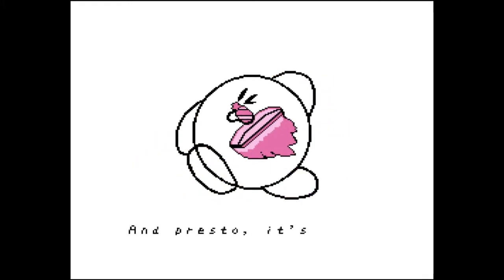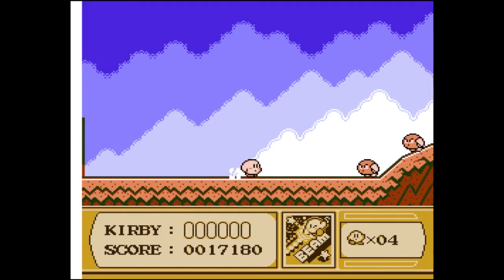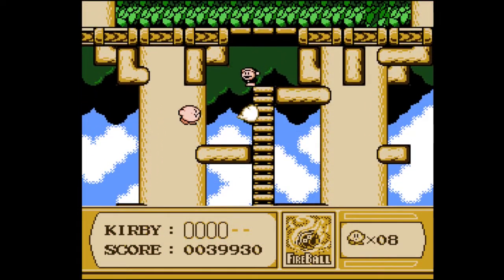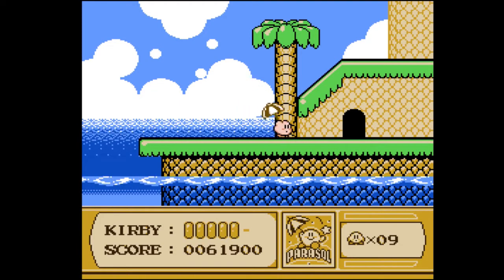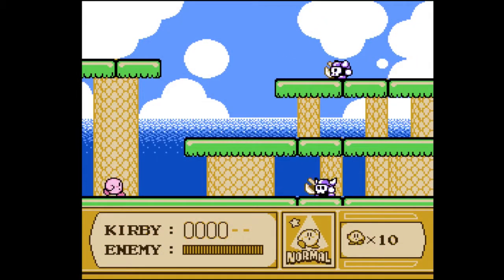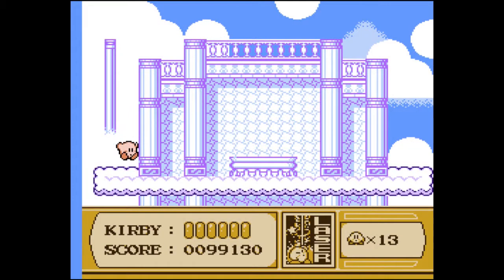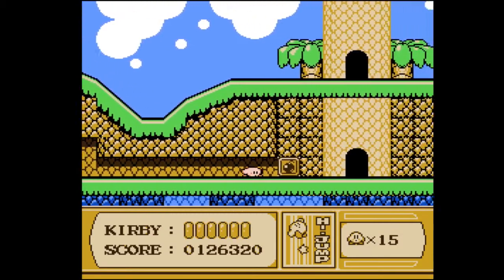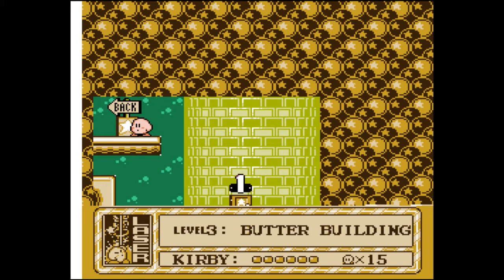Let's Play Kirby's Adventure! | 01: Video Game Comfort Food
What can I say? I was inspired. And hungry.